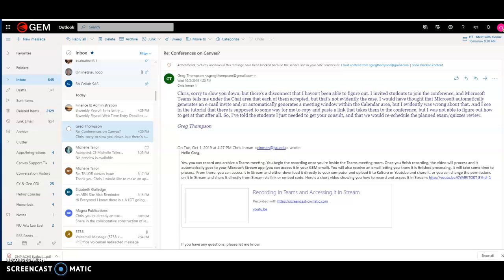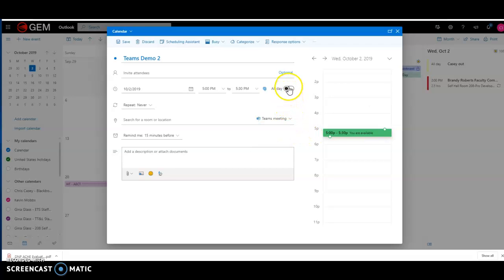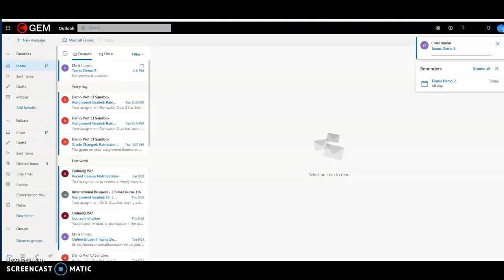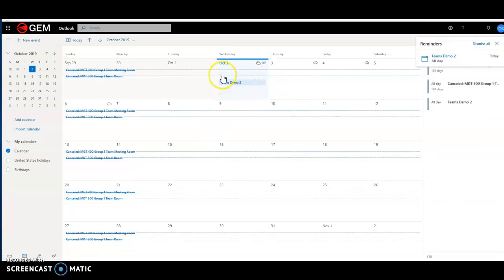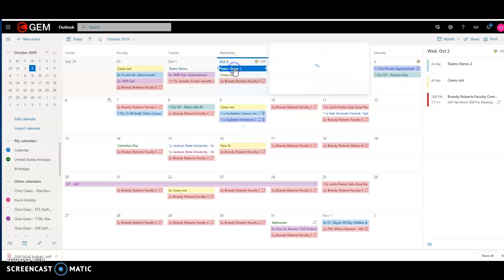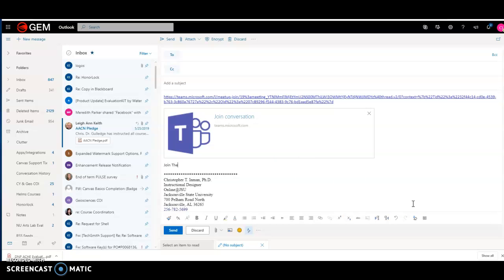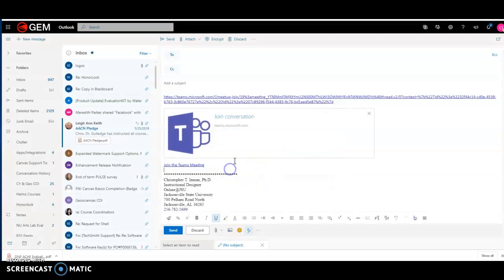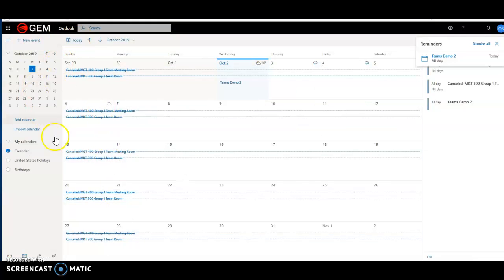Adding Students in Teams and Getting Meeting LInk